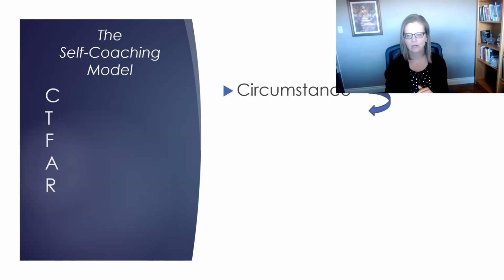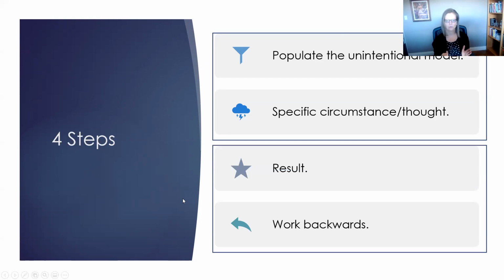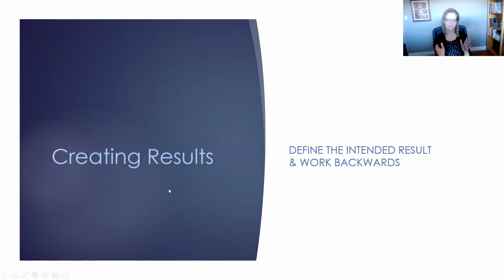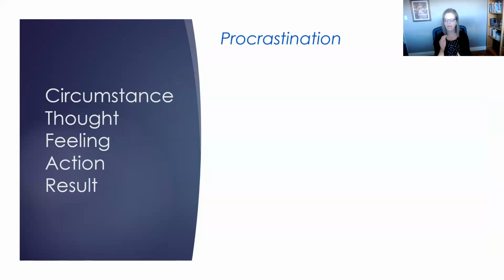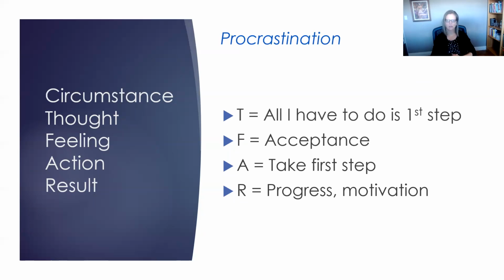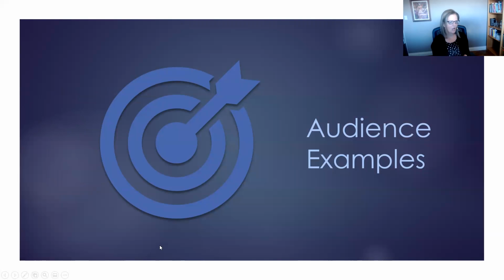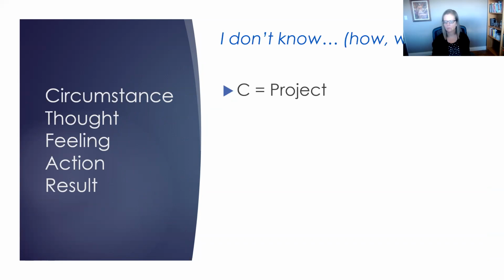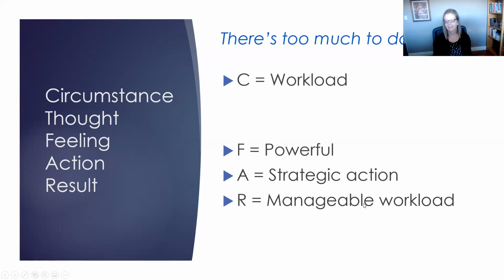Problem Solving Workshop, Part 2